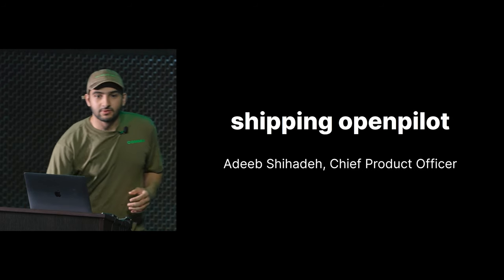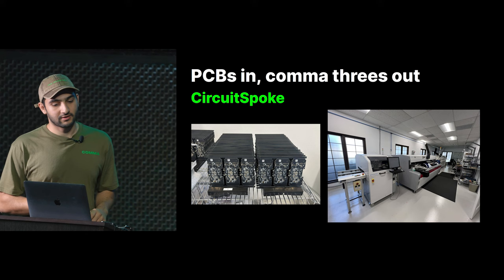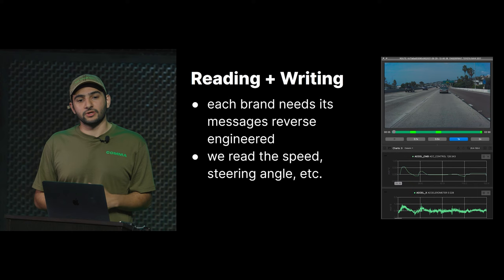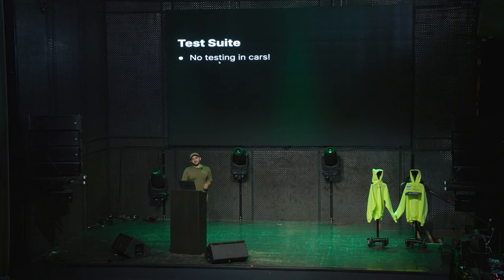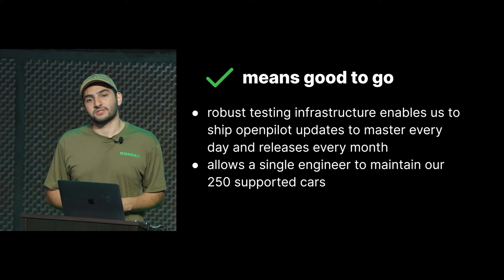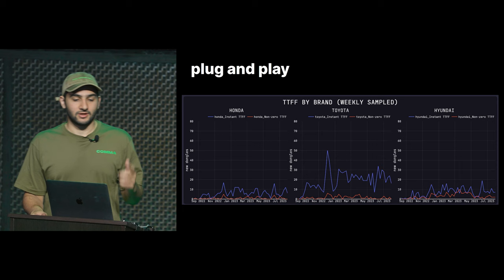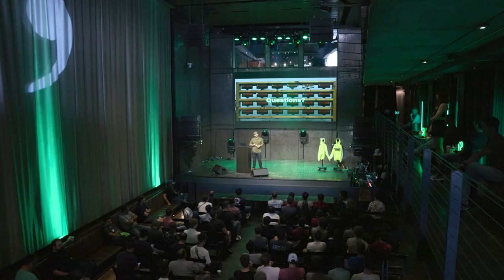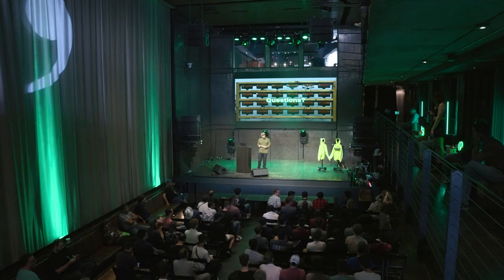comma ai | Shipping | Adeeb Shihadeh | COMMA_CON talks | CPO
Date of the stream 29 Jul 2023.

Chapters:
00:00 intro
00:10 at comma, the difference is shippability
00:36 we have software that knows where to drive... now what?
00:59 first, we need some hardware
01:43 comma three
02:10 PCBs in, comma threes out
02:20 CircuitSpoke
02:50 Assembly
03:00 Provisioning + Stress Testing, fulfillment
03:15 next, we need a car to run on
04:10 car harness
04:40 reading + writing
05:13 safety
05:42 openpilot's safety model
06:25 Standards
07:10 Panda
09:04 Testing
10:00 Test Suite
10:55 process replay
12:37 green checkmark means good to go
15:21 what is next for openpilot
15:45 maximize low speed torque
16:35 automatic emergency braking (AEB)
17:41 more robots
18:03 plug and play
19:05 shutout to external contributors (developers)
19:28 questions
19:50 how do you run tests
20:20 what is the best car for low speed torque
20:57 testing for adverse events like collisions
22:10 segments for testing
23:22 hardest and easiest to support car brands
24:13 automotive software engineering practices
24:30 expectations of community contributions like pull requests
25:52 developing a test case
27:25 steer torque rate limiting or steer angle
28:19 cloud testing with CI, hardware in the loop testing
29:30 how long do you run hardware in loop testing
30:18 testing closet
30:47 reason to do PCBs and boards in house
31:54 infrastructure capacity issues, peak usage
32:40 driving feedback from users integration
34:15 thank you for the good bug reports
35:13 hardware in the loop tests peaks, CI peaks
36:25 total model failure alerts
37:25 how to talk about safety
38:00 model failure work in progress
38:25 safety, low speed torque community contributions
39:43 code coverage, code cov
40:49 learning from real work edge cases

Is my car supported?